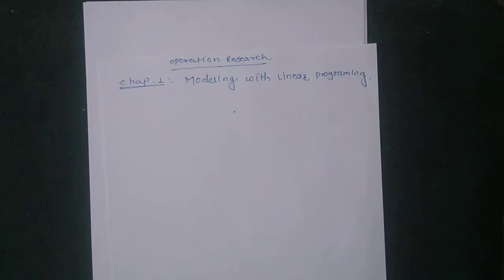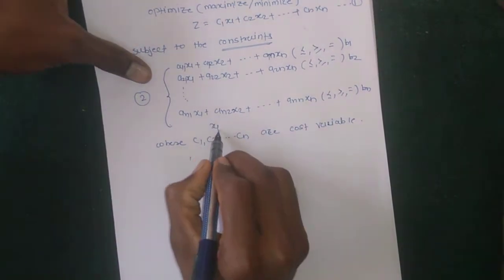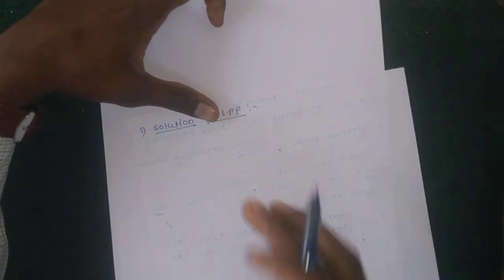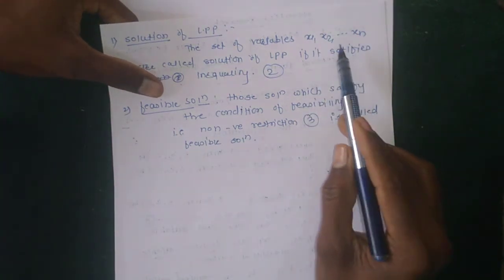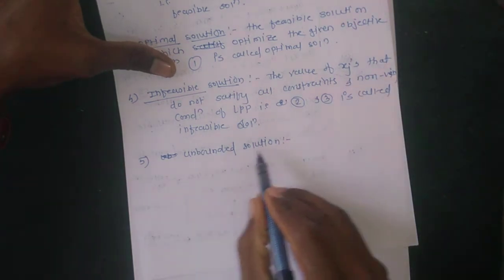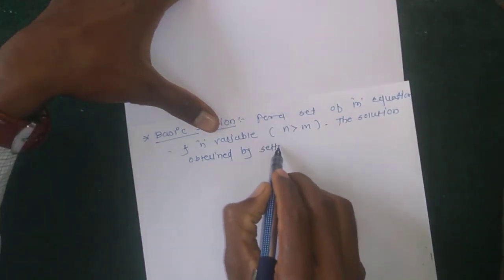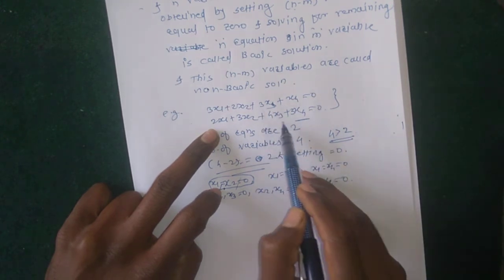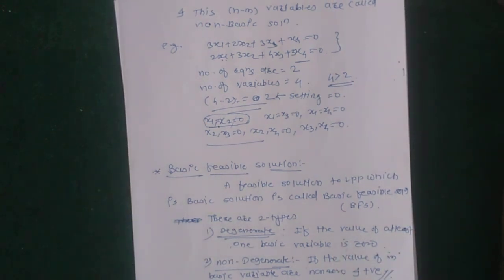General form of LPP & Some Definition